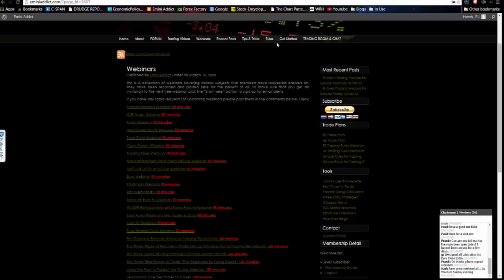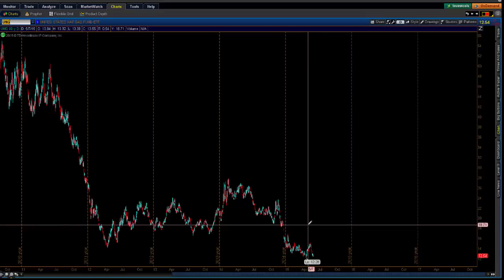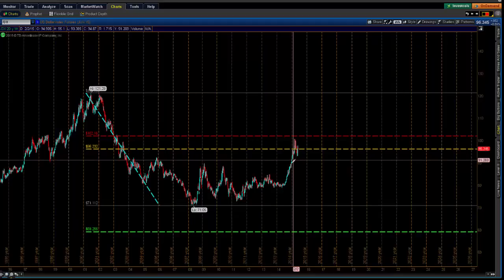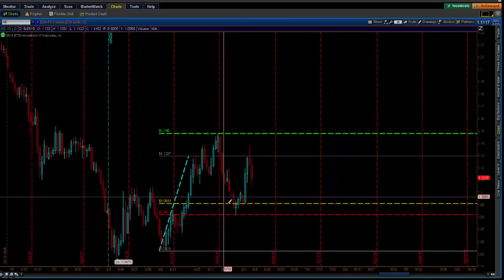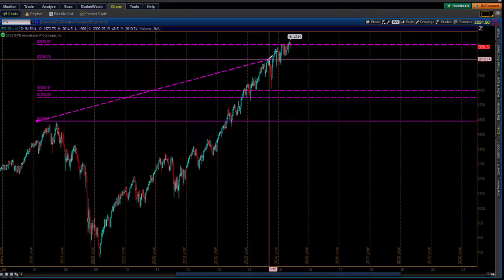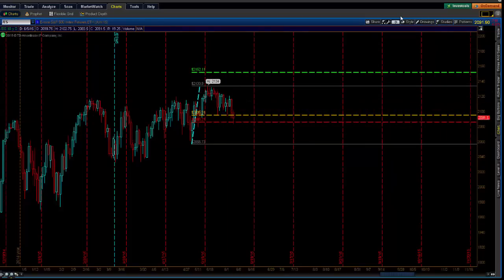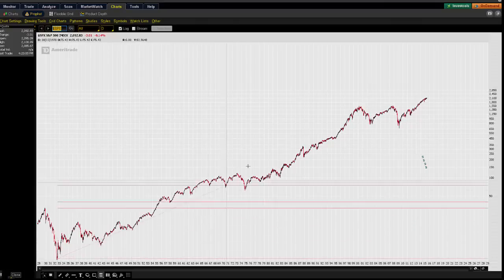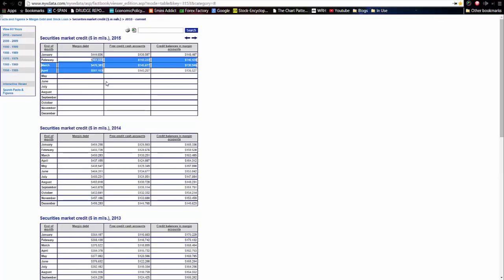Sell In May & Go Away (Alive & Well)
Follow up from last video